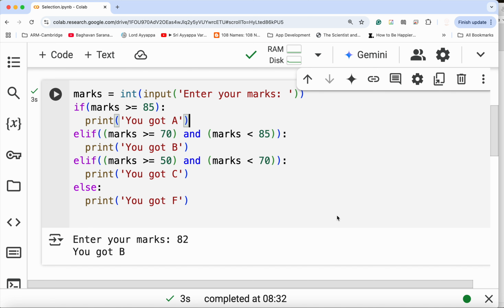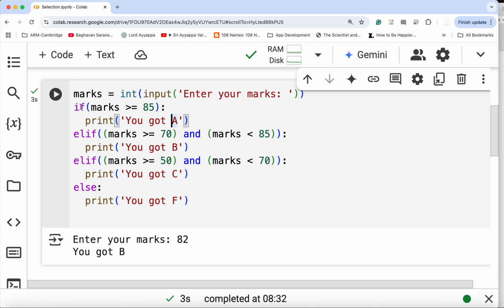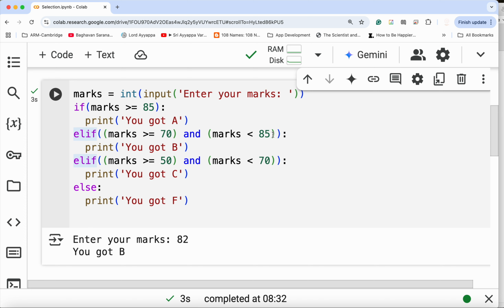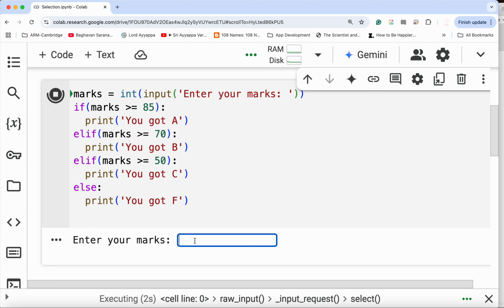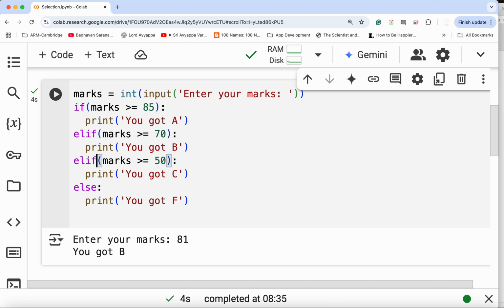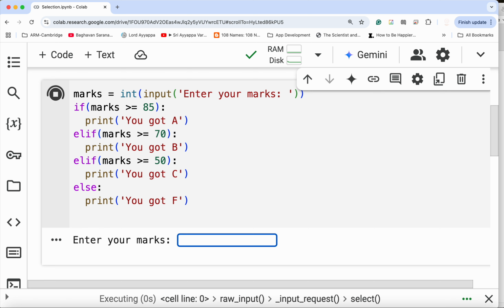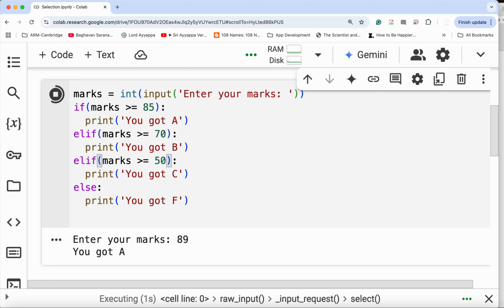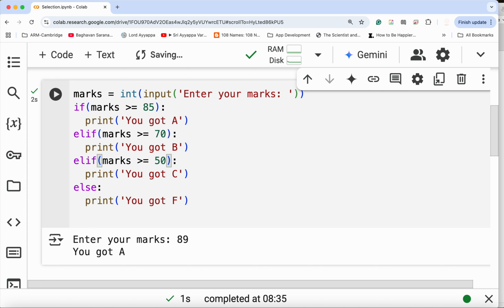Python Lesson20: if-elif-else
Let's go deeper into the if-elif-else structure in Python